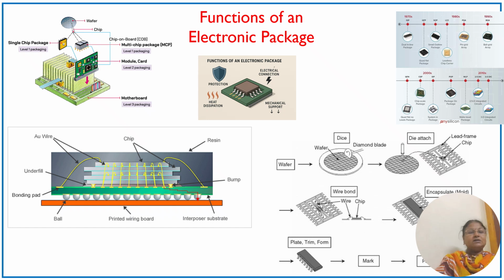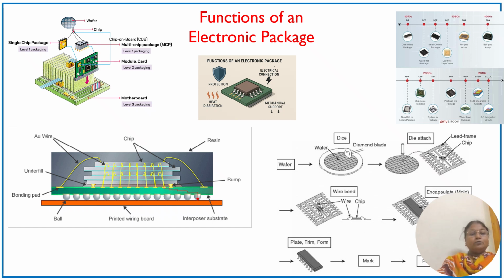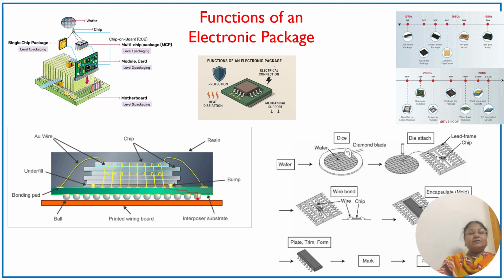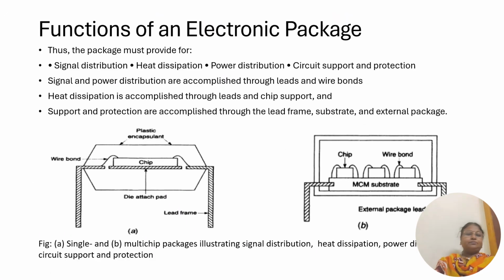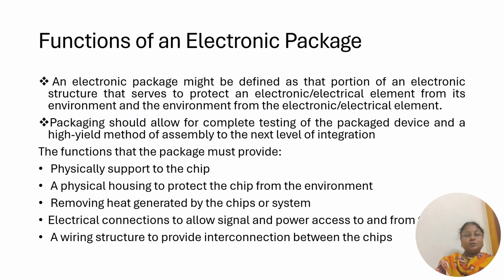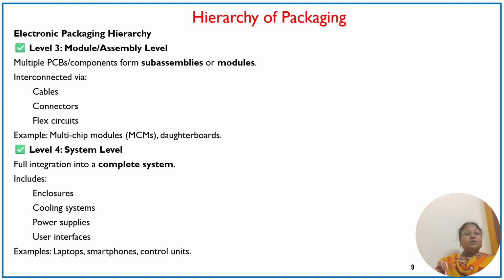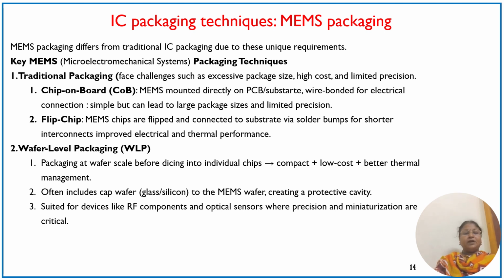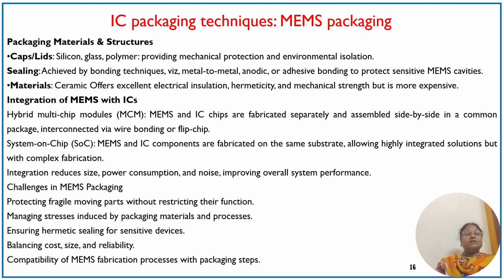SESSION CONTINUED L1 EP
Functions of Packaging
Hierarchial levels
Chip level packaging
Hierarchy Level 1 type packaging